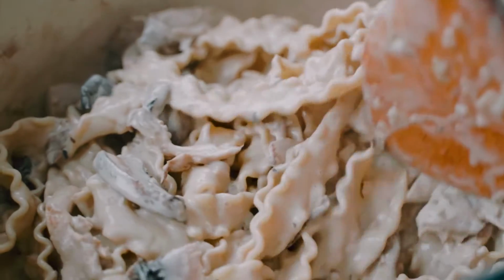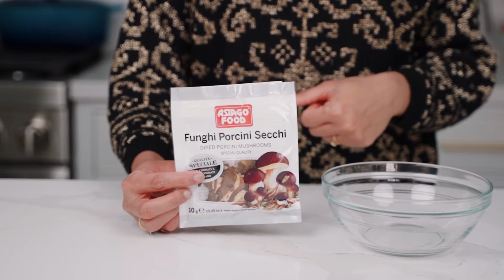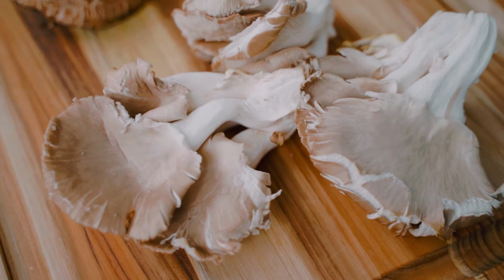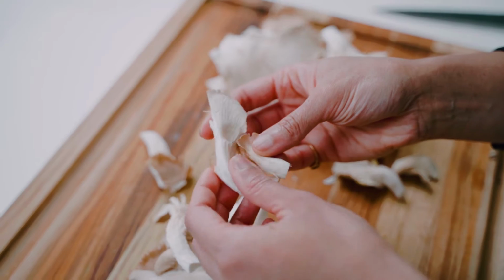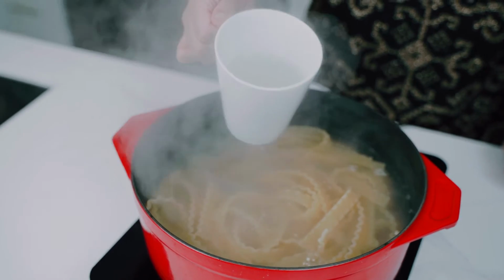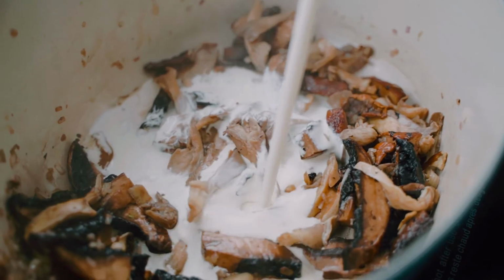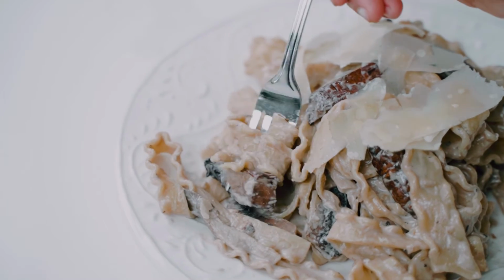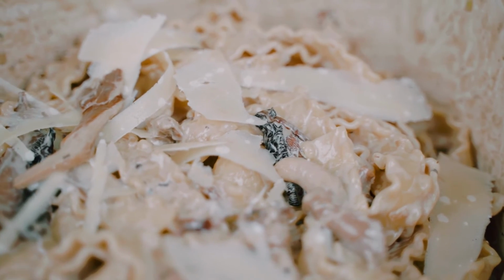Creamy Truffle Mushroom Pasta (Gusto 101's Mafalde ai Funghi!)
If you're from Toronto, you know about the iconic mushroom pasta from Gusto 101 known as Mafalde ai Funghi. It features beautiful handmade mafalde noodles coated in the most velvety rich mushroom sauce. So so delicious!

This recipe is an exact copycat of their dish, and is so simple to make at home! Can't wait for you to try this one :D

INGREDIENTS

40 g dried porcini mushrooms
½ cup boiling water
2 tbsp olive oil
4 cups sliced portobello mushrooms
1 lb pasta (mafalde, fettucce ricce, penne, or rigatoni)
1 tbsp butter
1 shallot, finely minced
2 cups torn oyster mushrooms
1.5 cups 35% whipping cream
½ cup grated parmigiano reggiano
½ tsp truffle oil

METHOD

Place dried porcini mushrooms in a bowl and top with boiling water. Steep for 15 minutes.

To a large sheet pan, add sliced portobello mushrooms and season with 1 tbsp of olive oil and salt to taste. Place in the oven , and bake for 15 minutes.

Bring a large pot of water to a rolling boiling and season with salt so that it tastes like the sea. Add pasta, and cook according to package directions or until al dente. Reserve 1 cup of pasta cooking water, then drain.

Add remaining 1 tbsp of olive oil and butter to a pot on medium heat. Once butter has melted add shallots, and saute until softened and translucent.

Add torn oyster mushrooms and saute for a minute, or until slightly softened. Then add baked portobello mushrooms, and steeped porcini mushrooms with their liquid. Bring to a simmer. Pour in whipping cream, and season with salt to taste. Allow to slightly thicken.

Add cooked pasta to sauce and some pasta cooking water, and toss to coat. Off the heat stir in parmigiano reggiano and truffle oil.

Garnish with shaved parmigiano reggiano before serving. Enjoy!